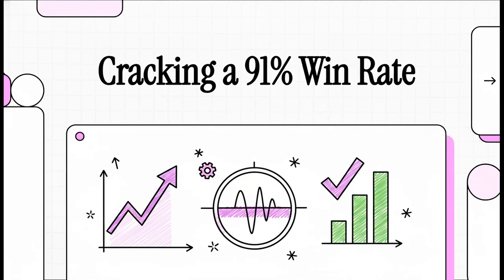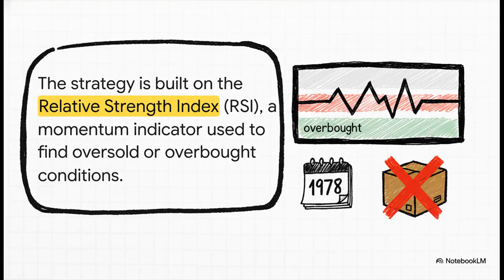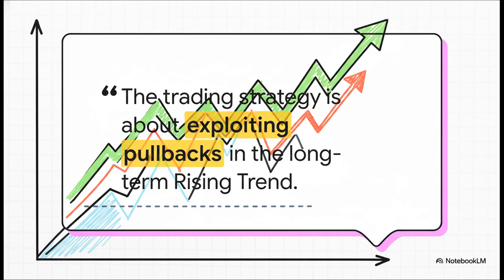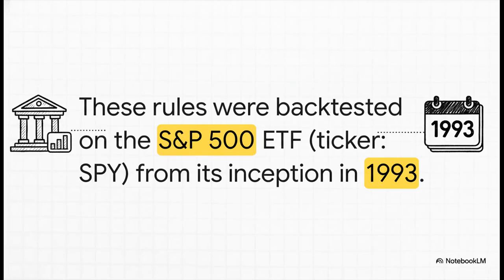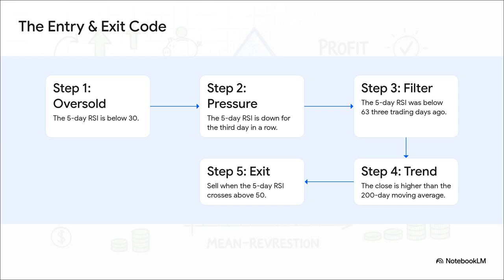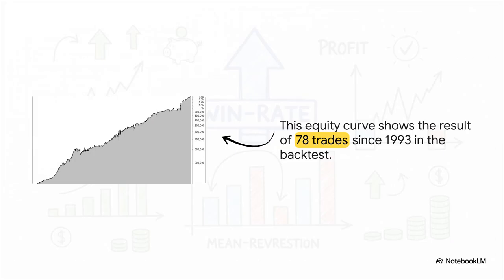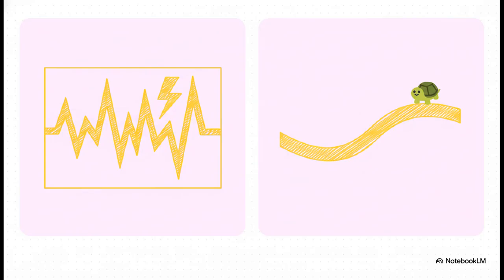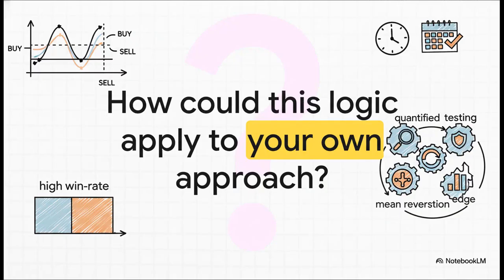Is a 91% Win Rate Real? The "Triple RSI" Backtest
This Triple RSI trading strategy boasts a 91% win rate over 30 years—but is there a catch? In this video, we break down the exact mean reversion rules, the specific RSI settings you need (hint: it's not 14), and the reality of trading this system on the S&P 500.

🔥 The Secret to High Probability Setups
Most traders use the RSI indicator incorrectly. They look for overbought/oversold signals in a vacuum. Today, we reveal the "Quantified Strategies" approach: a precise algorithmic edge that combines the 5-Day RSI with a long-term trend filter to snipe high-probability pullbacks. This isn't just theory; we are looking at a backtest from 1993 to today.

In this video, you will learn:

Why the "Triple RSI" creates a statistical edge.
The exact entry and exit rules (code-ready).
Why the 200-day Moving Average is non-negotiable.
The truth about "Drawdowns" vs. "Win Rate."

⏳ Timestamps:
0:00 - The 91% Win Rate Claim
0:44 - The "Triple RSI" Strategy Explained
1:26 - The Psychology of Mean Reversion
2:18 - EXACT Entry Rules (The Code)
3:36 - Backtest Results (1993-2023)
4:34 - Why You Must Use FILTERS
5:27 - Key Takeaways for Your Trading

👇 What is your go-to indicator for spotting market reversals?